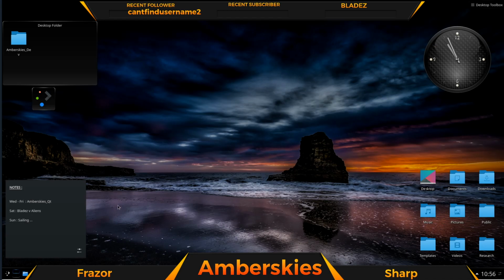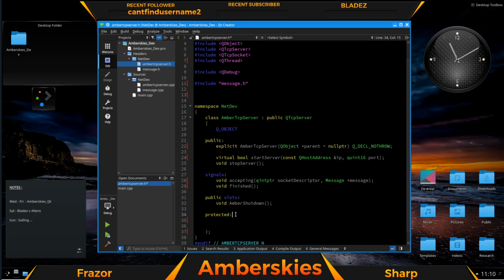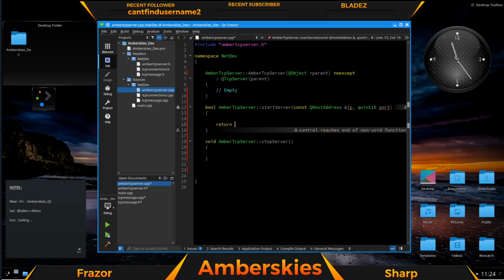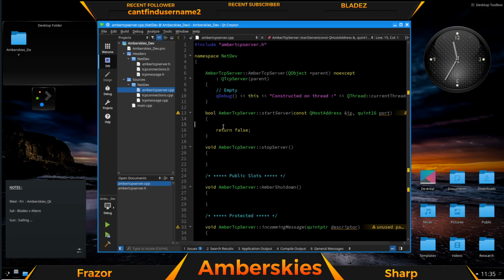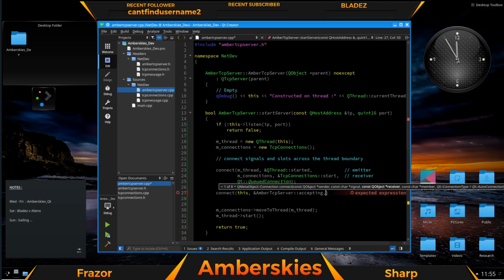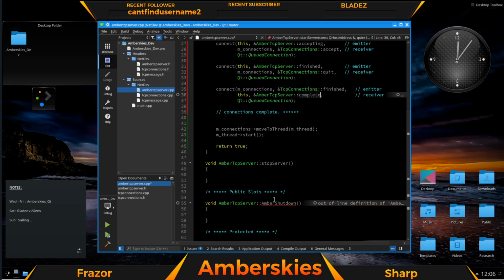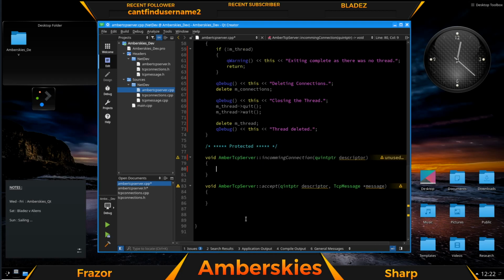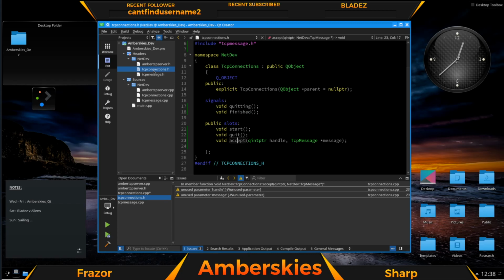Amberskies 2019 : Amber 3D - Qt C++ : Day 1 (QTcpServer)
Episode # 1 :  The TCP Server - goes virtual to meet the needs of many different server types